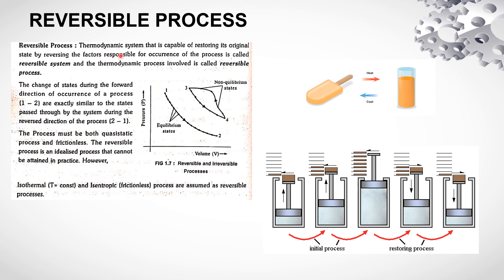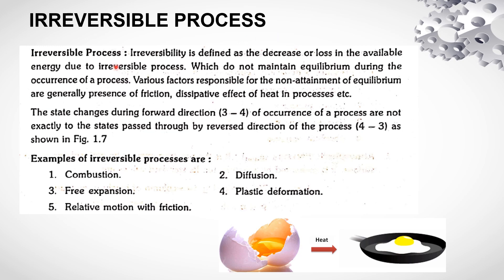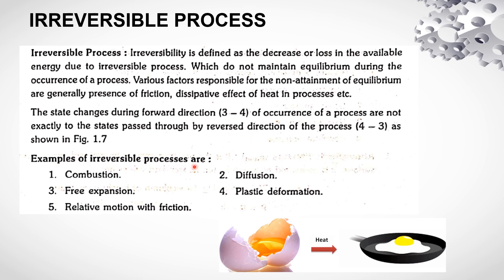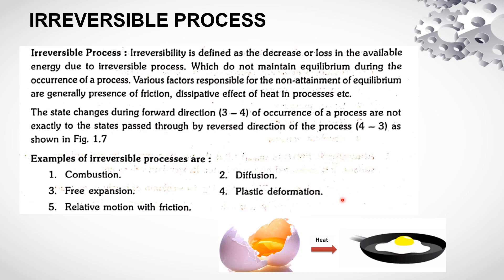Reversible and irreversible process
Hi This is upendra kumar malla.Completed B.Tech mechanical . I want to share my knowledge to students through this channel.